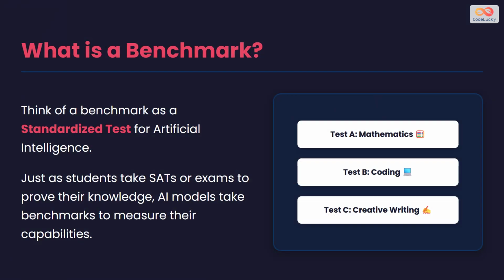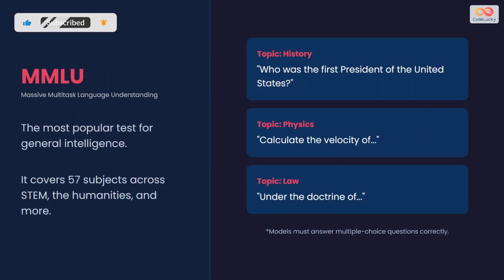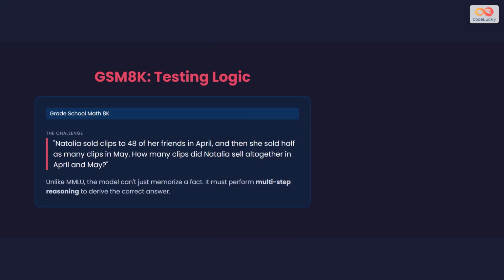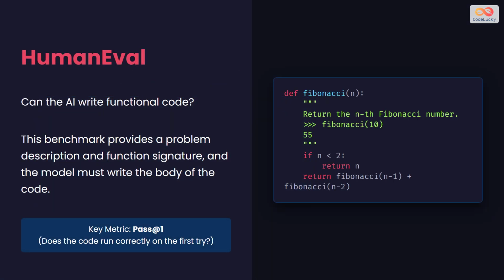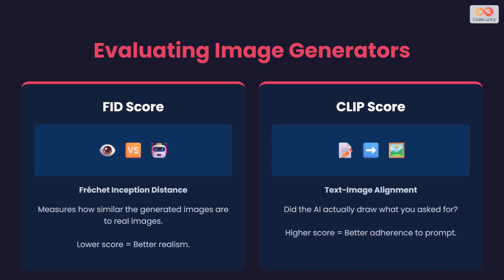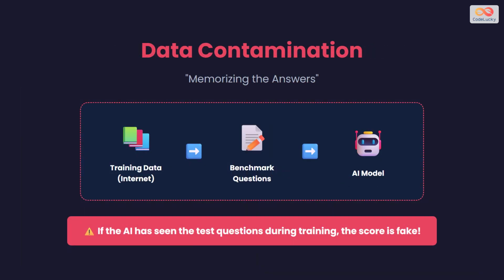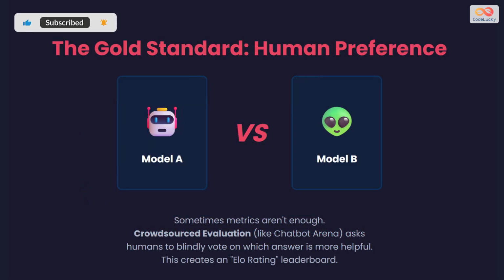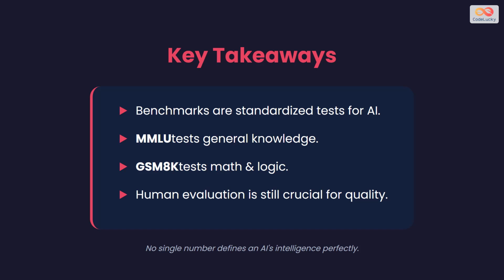How We Test AI: Benchmark Datasets Explained (MMLU, GSM8K & More)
Ever wonder how researchers know if a new AI model is actually smarter than the last one? 🤖 It all comes down to Benchmark Datasets.

In this video, we break down the "Standardized Tests" for Artificial Intelligence. We'll explain the complex acronyms you see in research papers and tech news in simple, beginner-friendly terms.

What you will learn:
🔹 What are AI Benchmarks and why do we need them?
🔹 MMLU: Testing general world knowledge.
🔹 GSM8K: Can AI solve math word problems?
🔹 HumanEval: Measuring coding ability.
🔹 The problem of "Data Contamination" (Cheating!).
🔹 How Chatbot Arena uses human voting to rank models.

Understanding these metrics helps you look past the hype and understand the real capabilities of Generative AI tools. 🚀

Chapters:
00:00 - Introduction
00:20 - What is a Benchmark?
00:46 - Why Do We Need Benchmarks?
01:11 - General Knowledge (MMLU)
01:35 - Math & Reasoning (GSM8K)
02:00 - Coding Capability (HumanEval)
02:23 - Image Generation
02:46 - The Problem of Contamination
03:09 - Human Evaluation
03:33 - Summary
03:56 - Outro